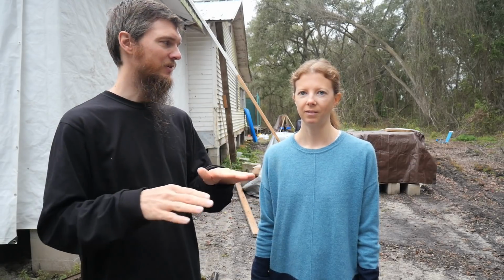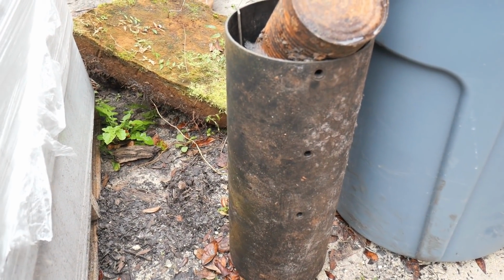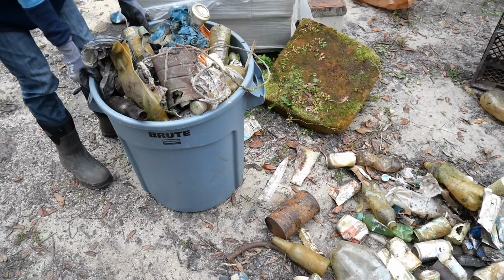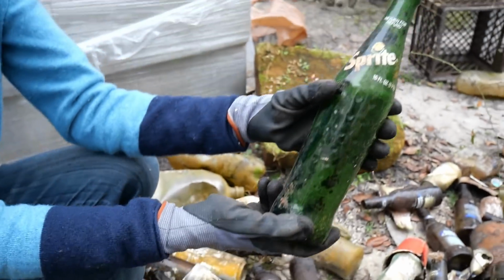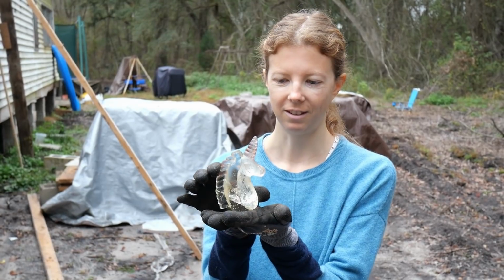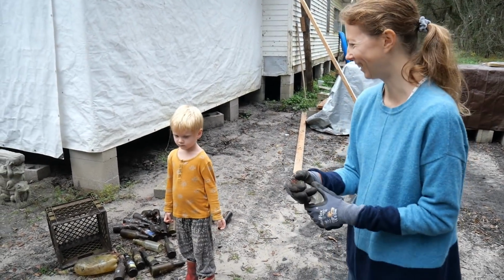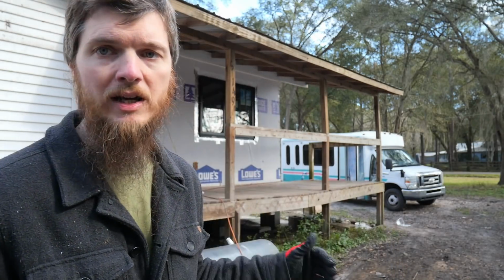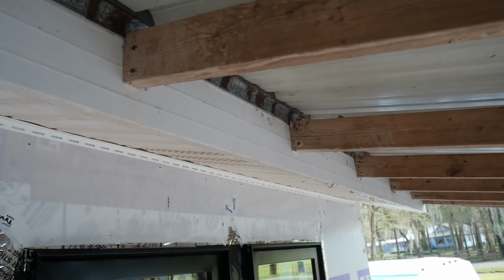Tearing off The Porch + Property Cleanup